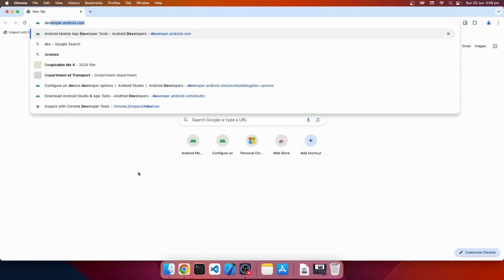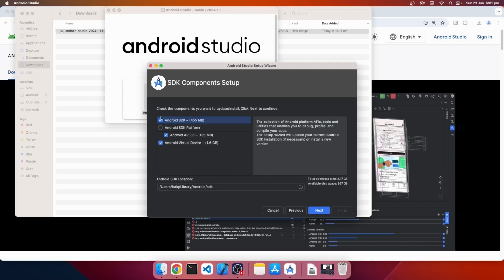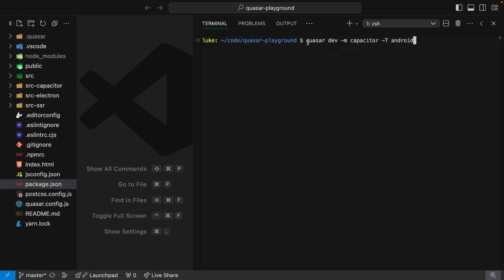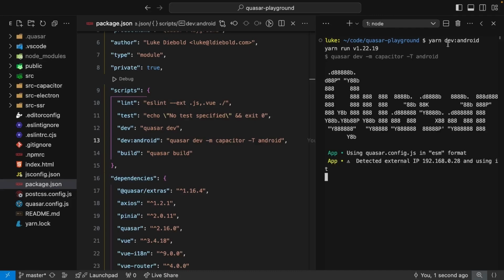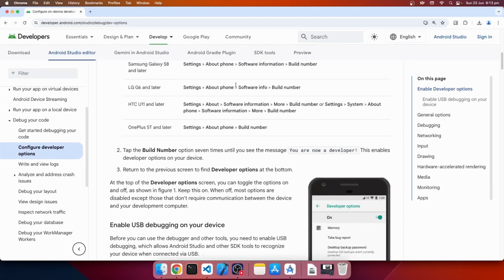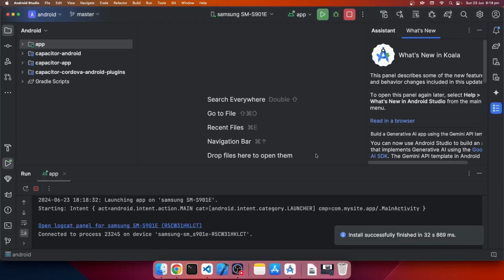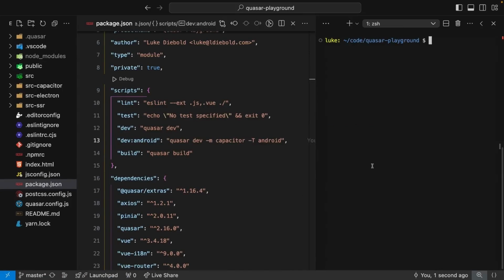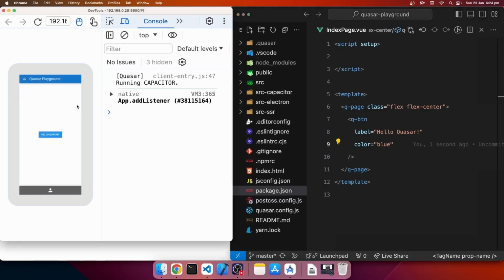08 Building A Mobile App Capacitor Android Mac